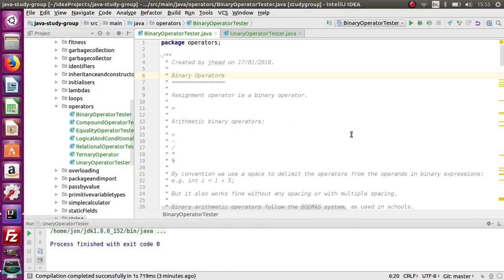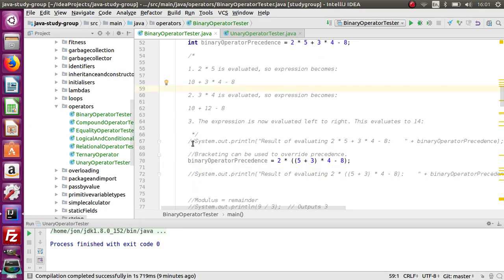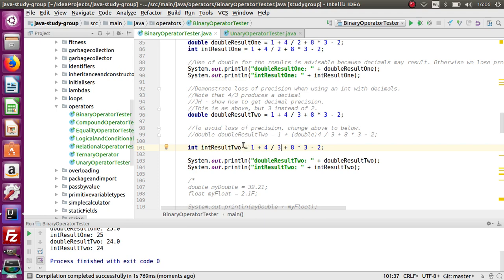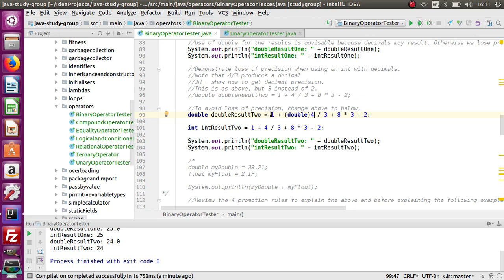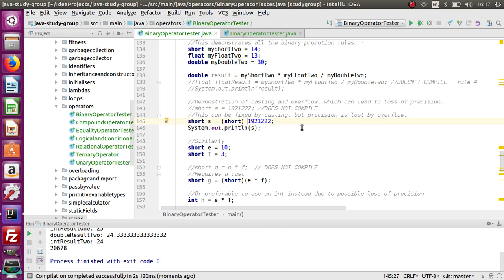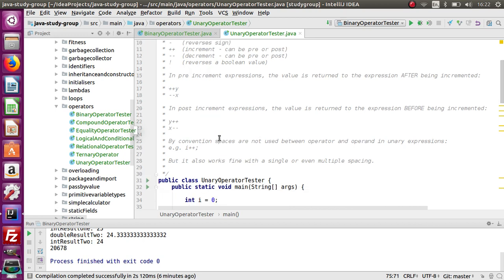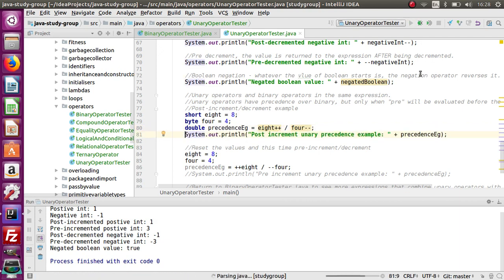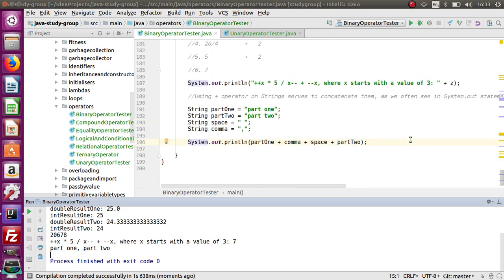Oracle Certified Associate Java Programmer Study. Chapter 2 Video 1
Oracle Certified Associate programmer Certification IZ0-808
Chapter 2, video 1
This video covers Binary and Unary Arithmetic operators.